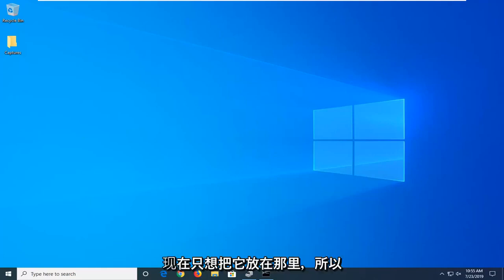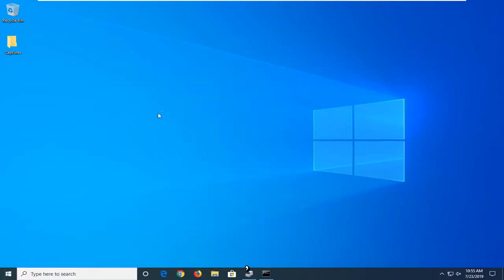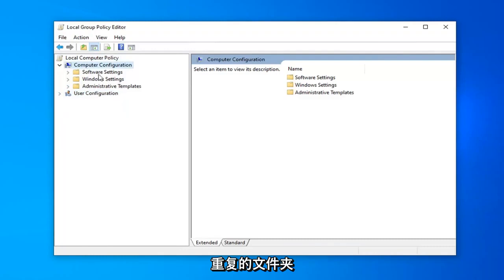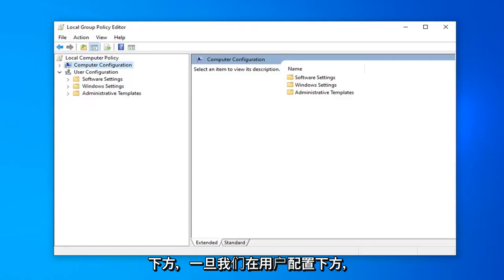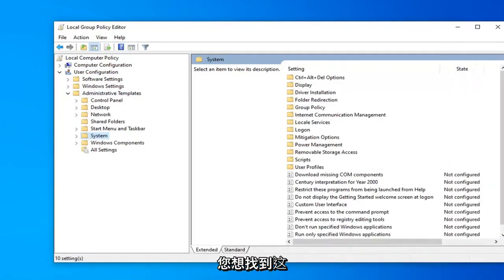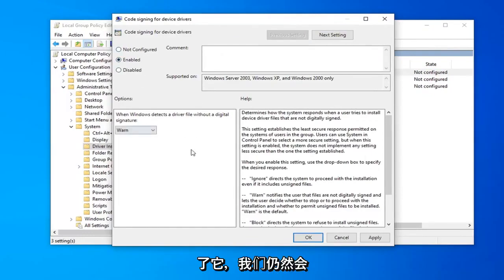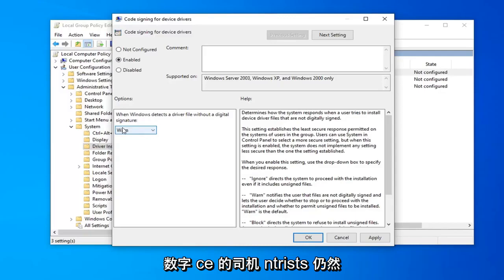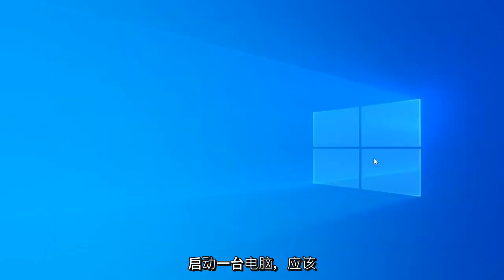如何修复“ Windows需要数字签名的驱动程序”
Windows 需要在 Windows 11/10 FIX 中使用数字签名的驱动程序 [教程]

设备驱动程序对于操作系统的硬件和软件之间的通信是必需的。一些驱动程序经过数字签名。数字签名驱动程序是由其发行机构以最终用户或任何第三方无法修改它们的方式签名的驱动程序。有时，用户无法安装或更新驱动程序并收到错误消息——Windows 需要数字签名的驱动程序。

驱动程序签名是将数字签名与驱动程序包相关联的过程。 Windows 设备安装使用数字签名来验证驱动程序包的完整性并验证提供驱动程序包的供应商的身份。

您通常从 Windows 更新、原始设备制造商或某些第 3 方驱动程序下载软件等安装在计算机上的驱动程序必须由 Microsoft 通过数字签名进行数字验证。它是一种电子安全标志，用于证明驱动程序的发布者以及与之相关的所有相关信息。如果驱动程序未经 Microsoft 认证，Window 将不会在 32 位或 64 位系统上运行它们。这称为“驱动程序签名强制”。

Windows 10 将仅加载由 Dev Portal 数字签名的内核模式驱动程序。但是，这些更改只会影响开启安全启动的操作系统的新安装。未升级的全新安装需要 Microsoft 签名的驱动程序。

本教程中解决的问题：
Windows 需要数字签名的驱动程序
windows 需要数字签名的驱动程序 windows 7 64 位
windows 需要数字签名的驱动程序 windows 7 家庭高级版
windows 需要数字签名的驱动程序 windows 7 64
windows 需要数字签名的驱动程序沙盒
windows需要数字签名驱动win7
windows 需要数字签名的驱动程序 windows 7